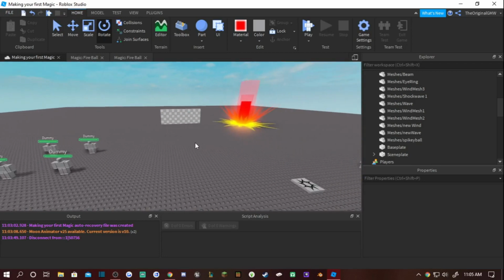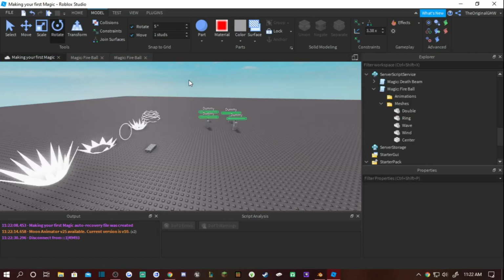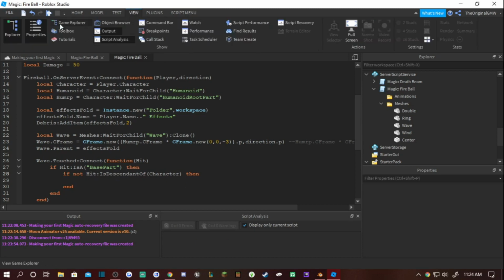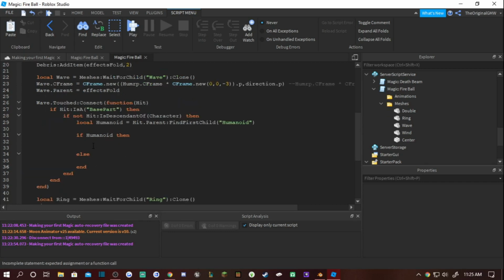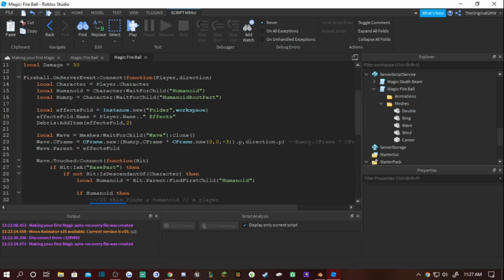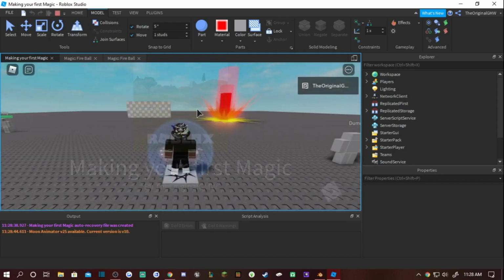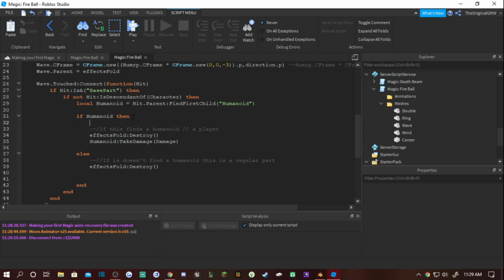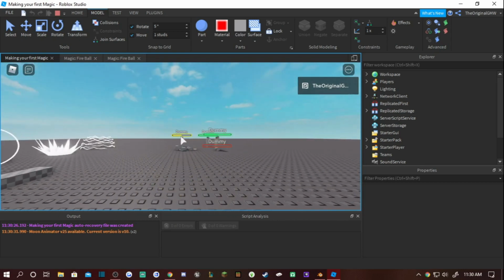Roblox How To | Creating your first Magic! Damaging Projectiles!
Hey guys welcome back to the Creating your First magic series, in the next few parts we will be going over Projectiles and Explosions. This part covers damaging for projectiles and if you watch the beginning you'll understand why its short.